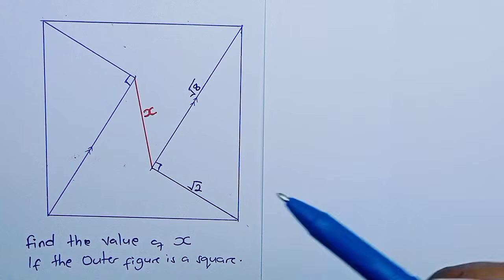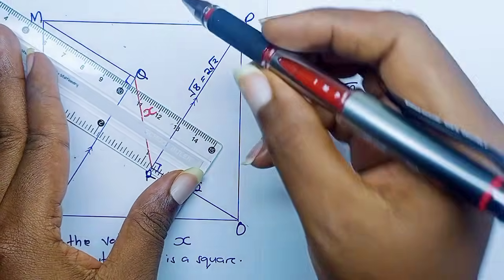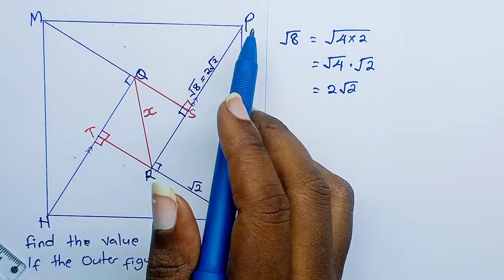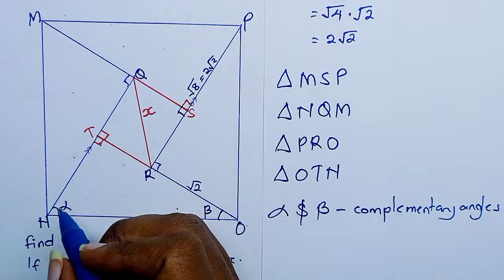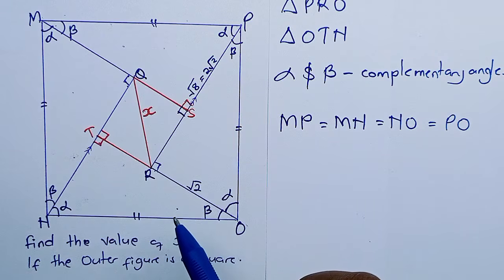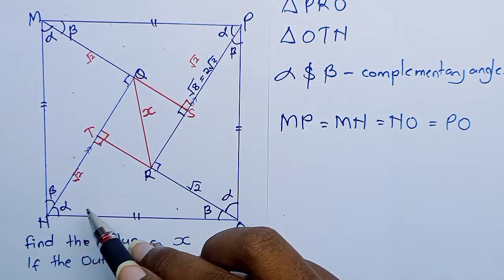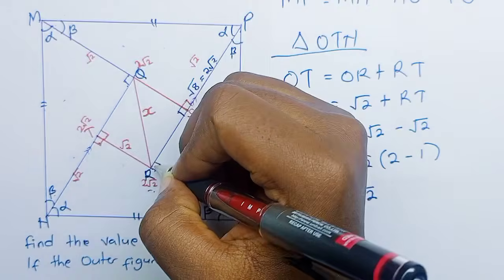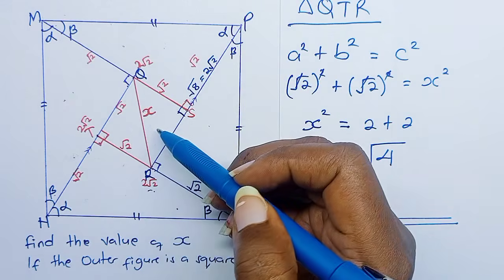Cant Believe That Most People Get Tricked By This Simple Geometry Problem!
Can You solve for the value of length x?